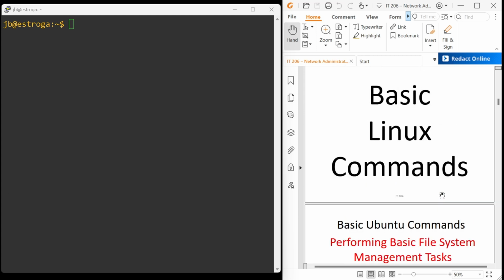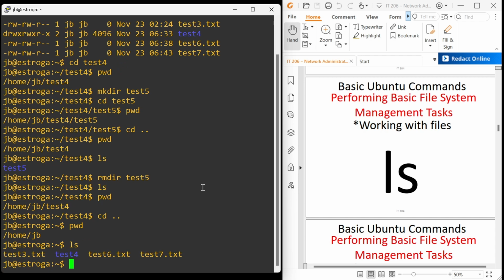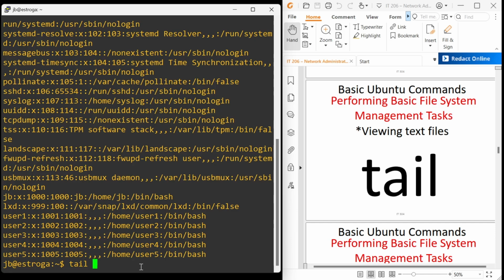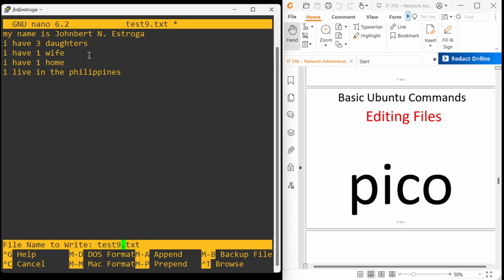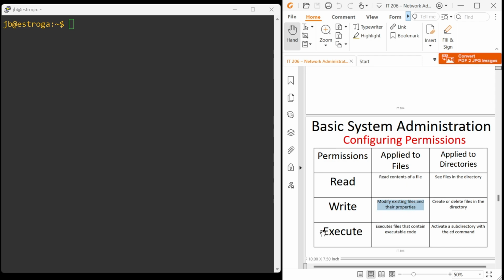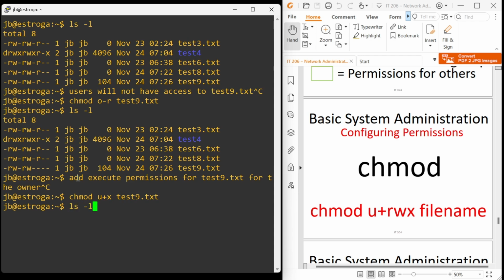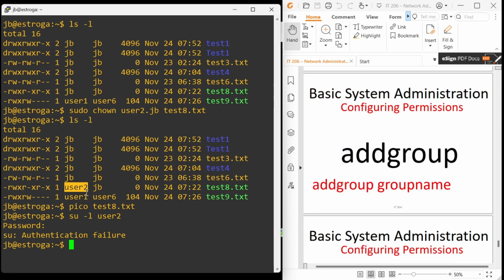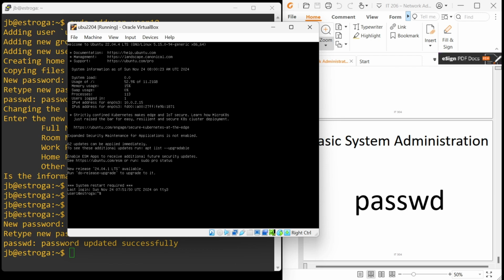basic linux commands